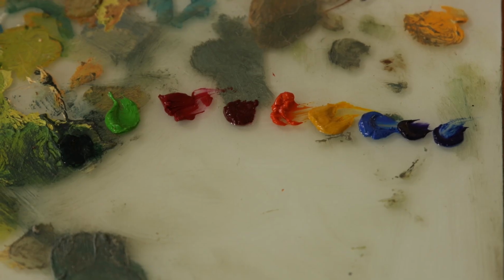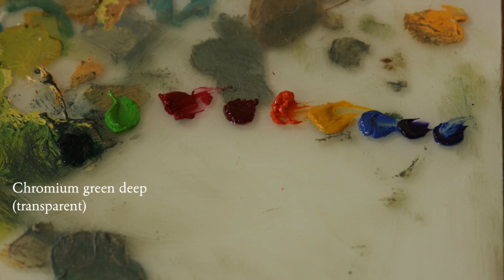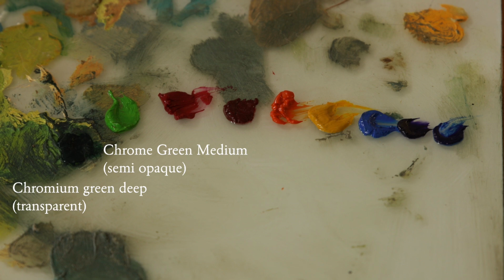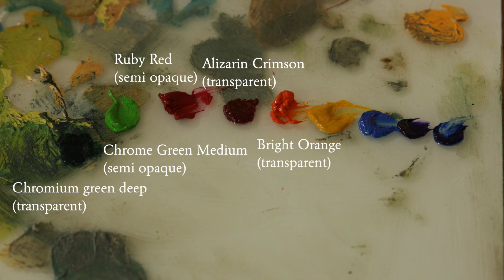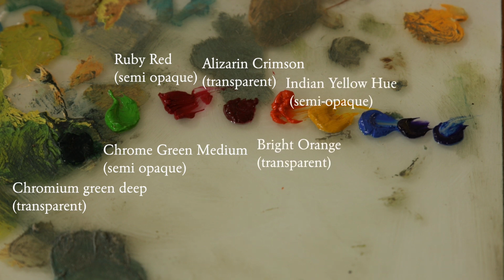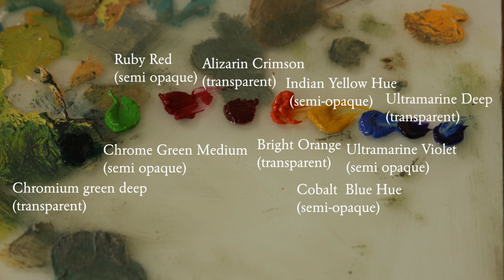Glazing Tutorial for Oil Painting: What It Is and How to Use It Effectively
Today let's dive into the secrets of the glazing technique in oil painting with this in-depth tutorial! 🎨 In this video, I explain what glazing is, when to use it, and how to master it for stunning effects. Glazing involves layering transparent or semi-transparent paint to create depth, richness, and luminosity in your artwork.

💡 What you’ll learn in this video:

What the oil painting glazing technique is and why it’s important.
What to watch out for in materials for glazing.
Step-by-step demonstration using my painting of tattoos as a practical example.
To see all my artwork that is available for purchase, please visit my online gallery

or visit my Etsy shop

Please consider following me on Instagram to see more of the inspirations behind the pieces as well as more of my photographic works